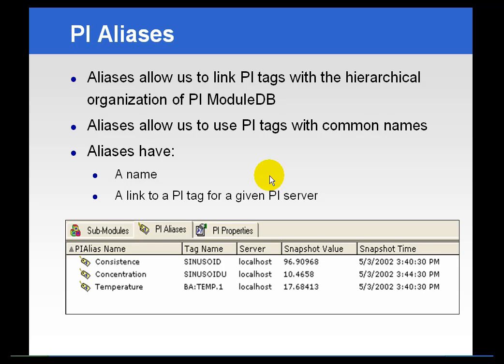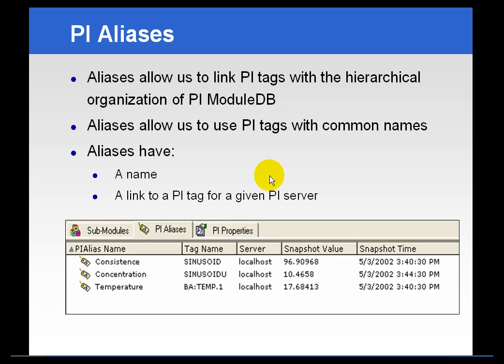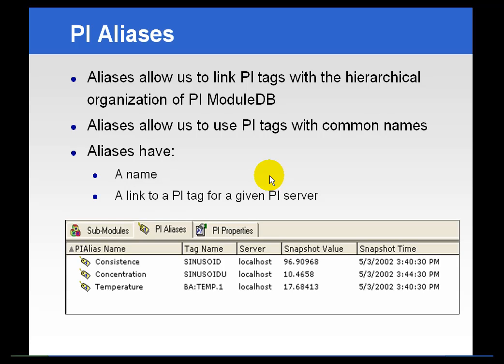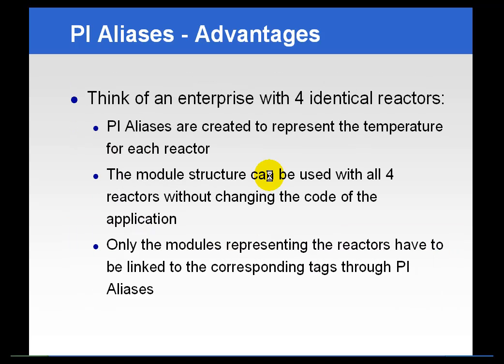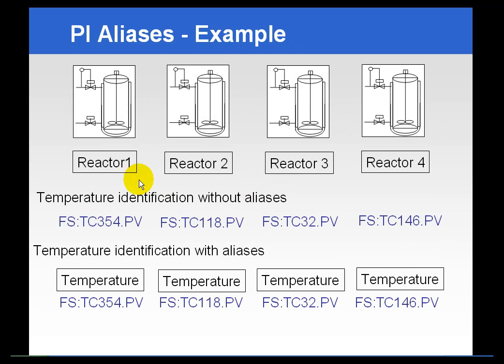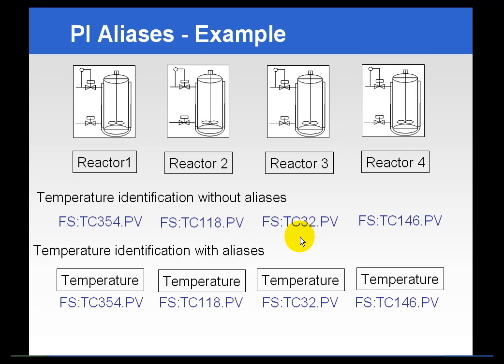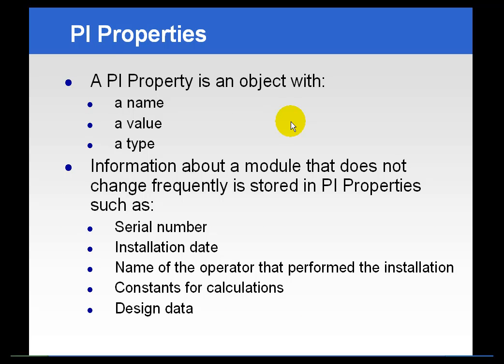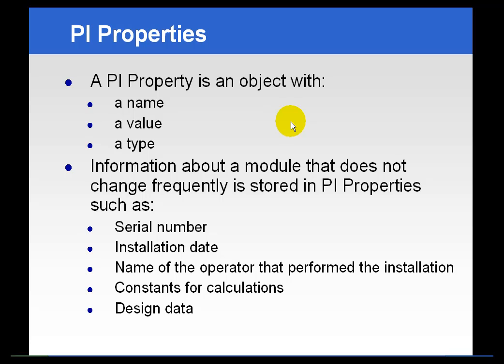OSIsoft: Aliases and Properties in the PI Module Database. v2.1.8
Modules in the PI Module Database contain PI Aliases that serve as more easily remembered shortcuts to PI points (which typically use the more complex naming convention of the instrumentation system). Modules also contain PI Properties, which are typically attributes of the asset that do not change frequently, such as part numbers, manufacturing specifications, or physical characteristics like tank diameter, etc.

you can see where this video is in the sequence of videos on this topic.